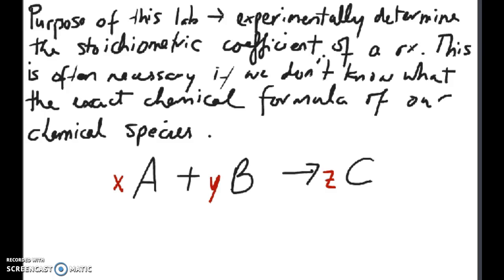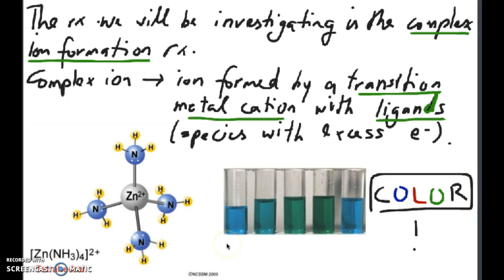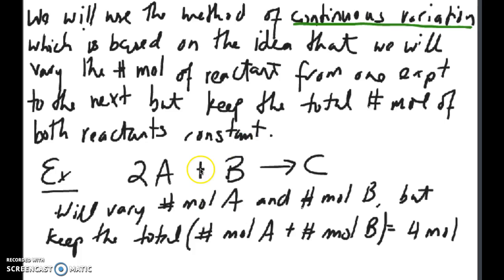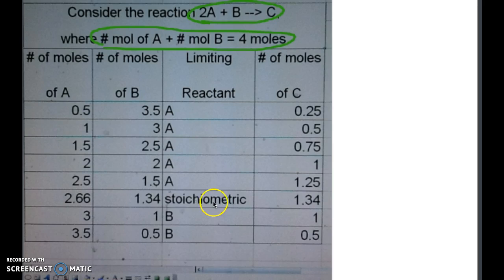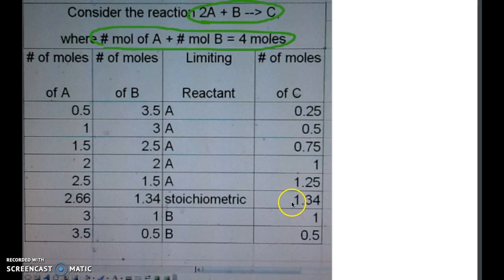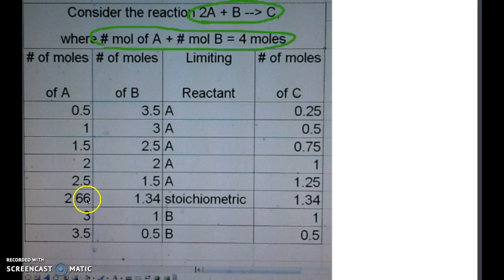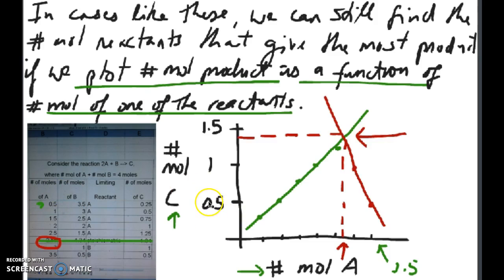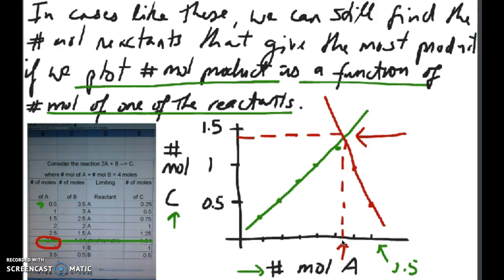Reaction Stoichiometry Part 1